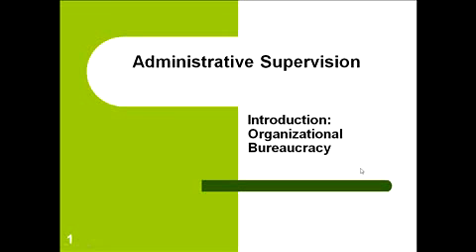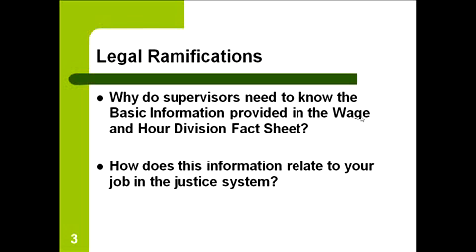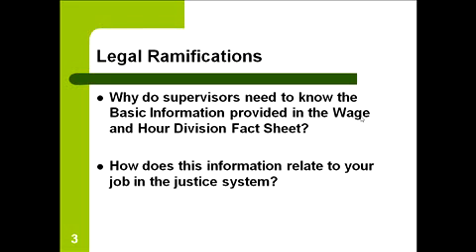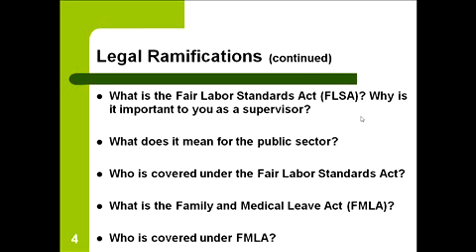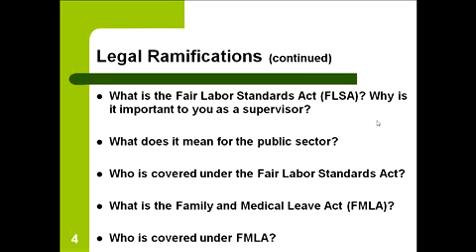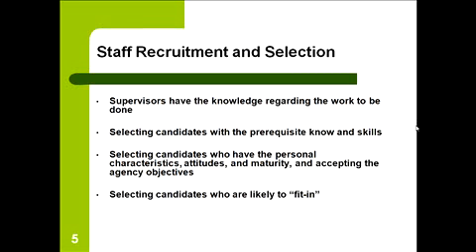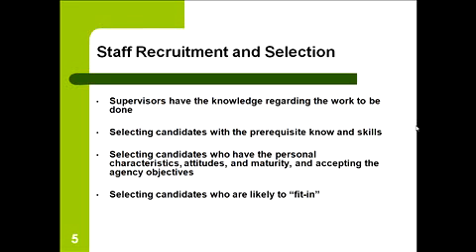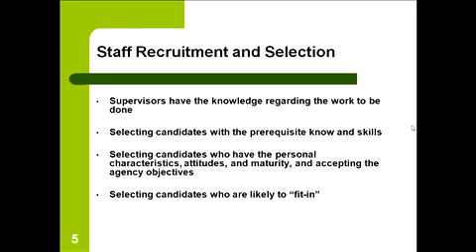JM 690b - Administrative Supervision (part 1)- A Systems Approach